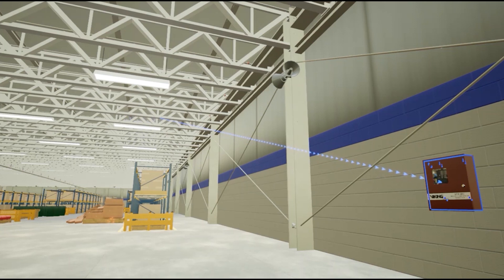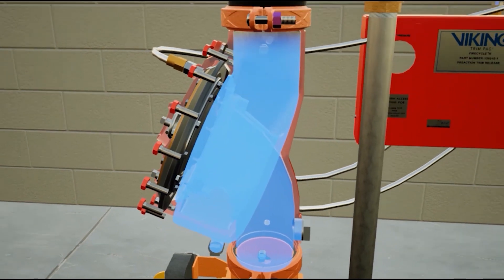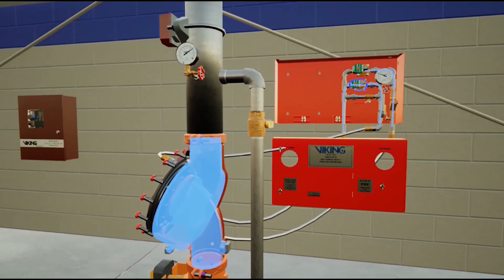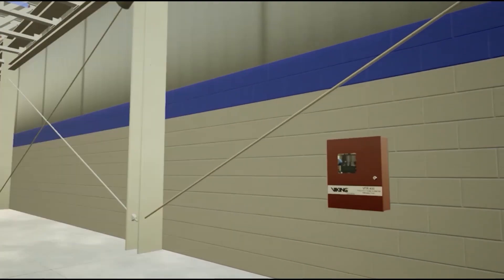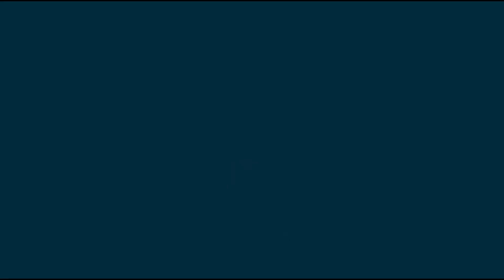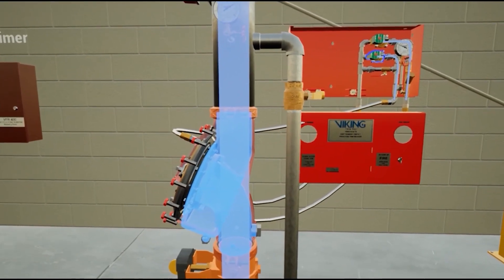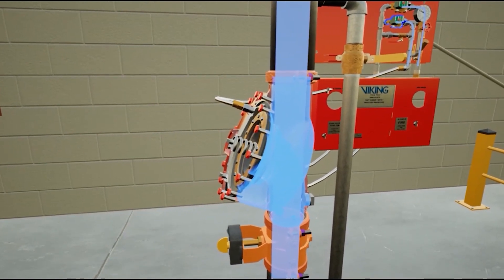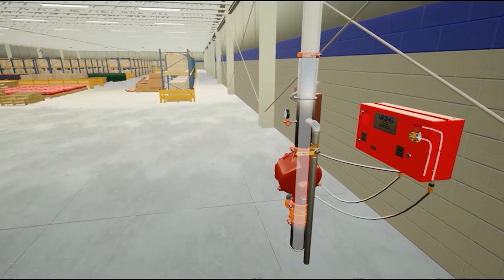System Activation: FireCycle III Wet (Fire Condition) Cycling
A detailed animation of Viking’s FireCycle III Single Interlock System depicts all its system components and their interaction during the activation process. TRIMPAC® Model E-1 & E-1B is a factory assembled trim package for a Firecycle® III or Firecycle® III-OH multi-cycle preaction system in a metal enclosure. The standard trim normally required on a flow control valve has been moved to a single cabinet. TRIMPAC® Model E-1 & E-1B provides access doors for the emergency release (B.1) and alarm test valve (B.7) for manual operation of these trim valves. TRIMPAC® Model E-1 & E-1B is equipped with priming water pressure and water supply gauge view-ports for easy monitoring of water pressures.

About Viking